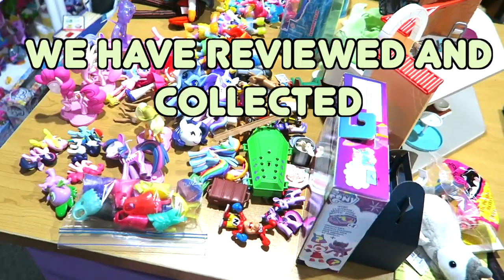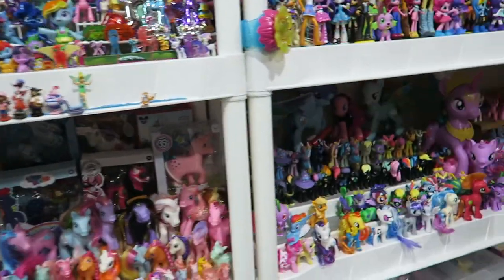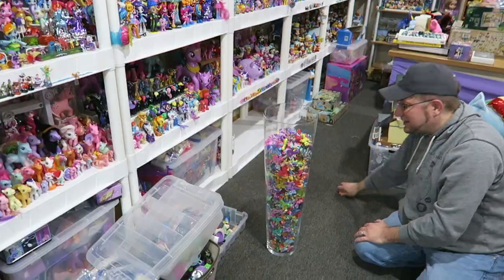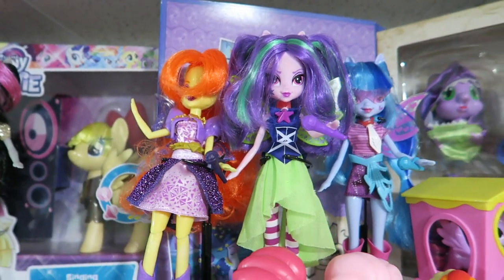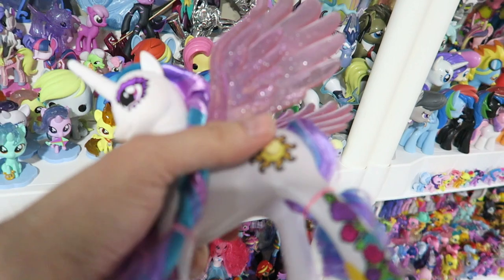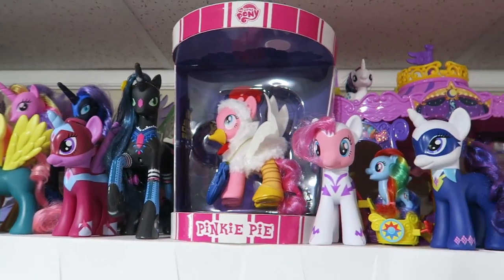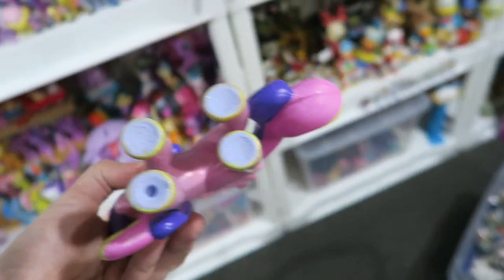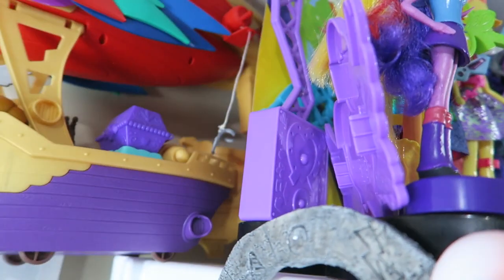Our My Little Pony Collection is a Disaster! We need your help!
We need your help as we try to find out exactly what we have collected for My Little Pony items over the last 11years of reviewing them on YouTube!

About Bin and Jon -
Adventures in toy collecting! Join husband and wife team, Bin and Jon as they review the latest (and sometimes not-so-latest) toys in their own unique way! Be sure to check out our 2nd YouTube channel for our Bin and Jon Vlogs!